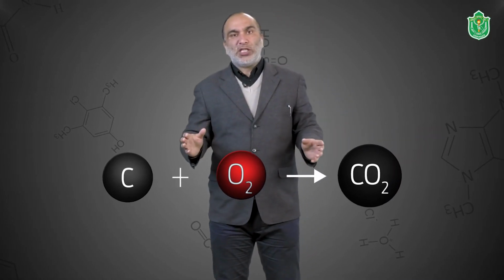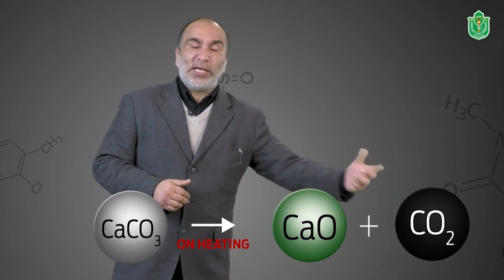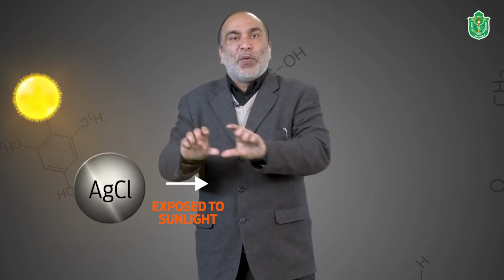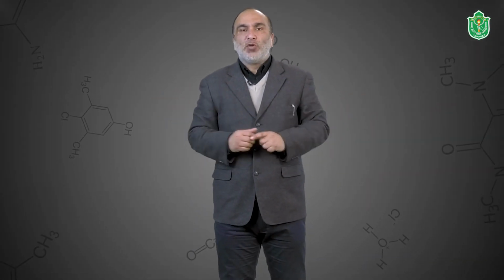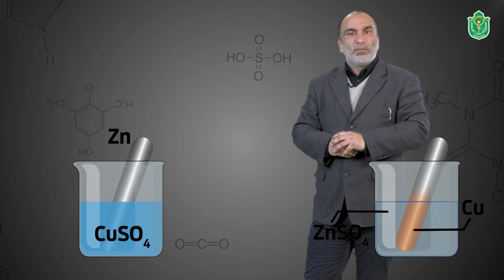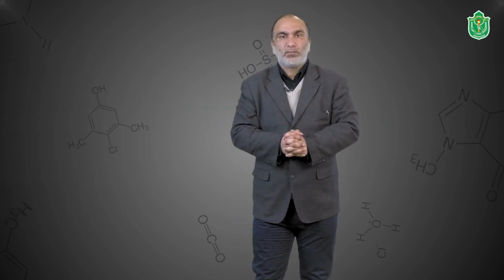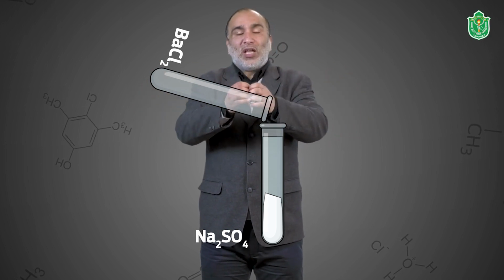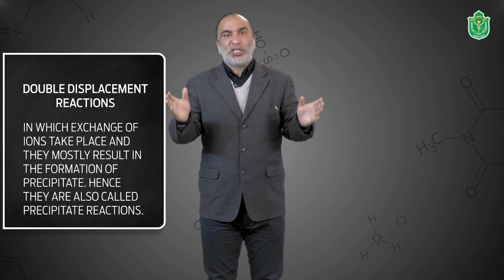Chemical Reactions & Equations // Part 2 // Science // CBSE Class X (10th)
Chemical Reactions and Equations includes all the important topics with a detailed explanation that aims to help students to understand the concepts better.

In this lesson you will learn about types of chemical reactions.
- What chemical reaction means
- How balancing of chemical equations is done
- What are characteristics of chemical equations